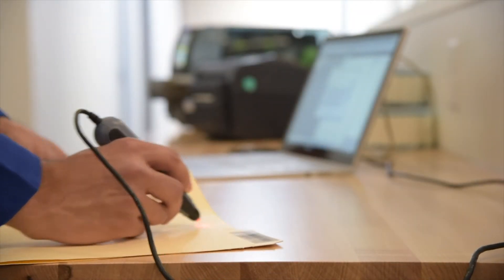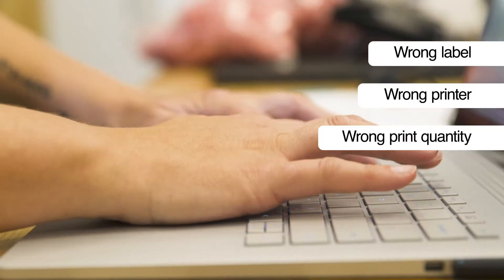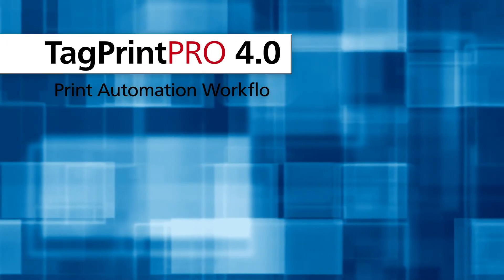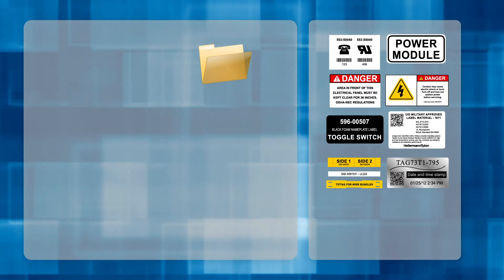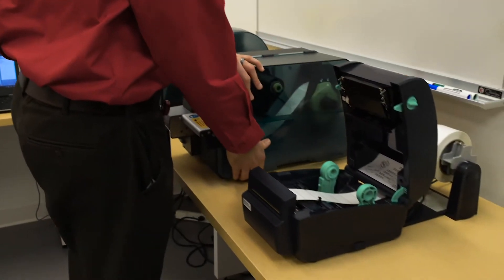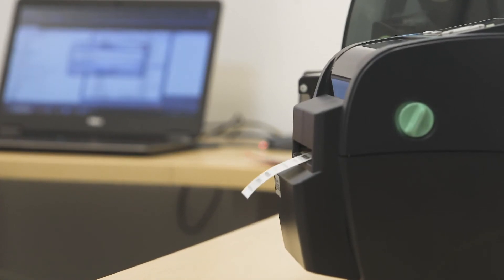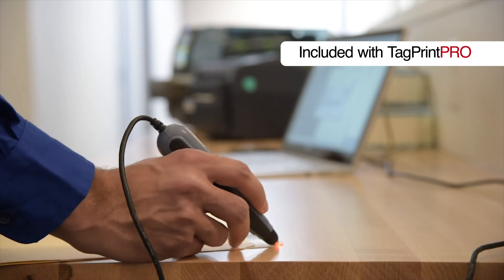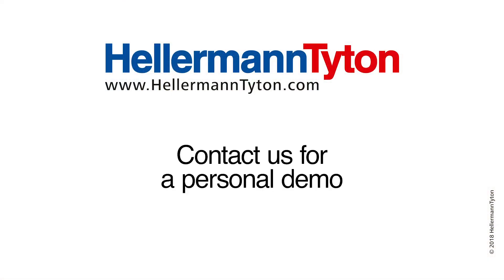TagPrint® Pro - Print Automation (EN)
Get more done in a fraction of the time with HellermannTyton’s feature-rich labeling design software, TagPrint Pro 4.0. There’s nothing more powerful, especially when paired with our wide range of labels and desktop thermal transfer printers.